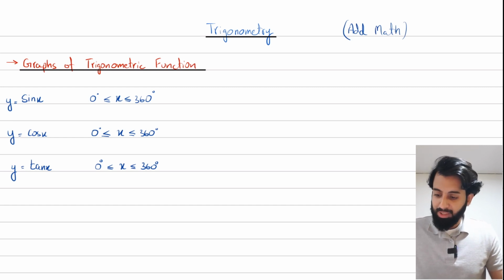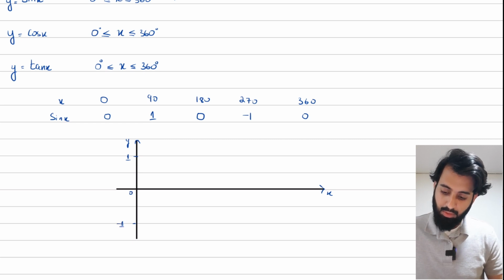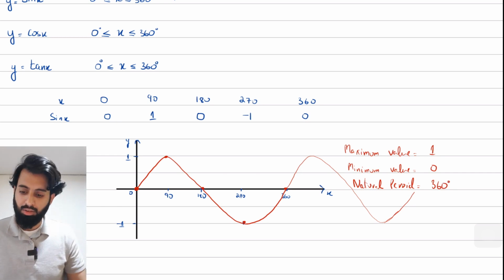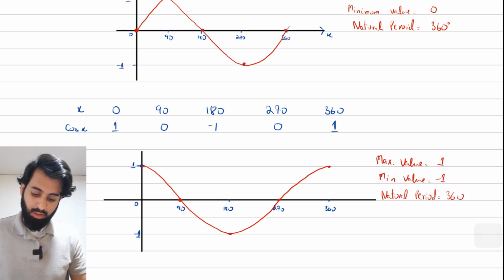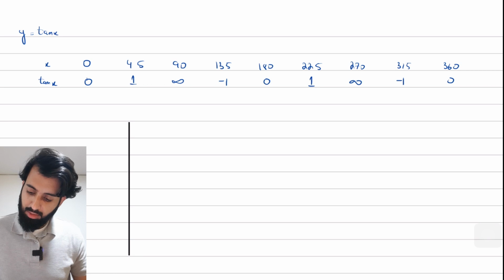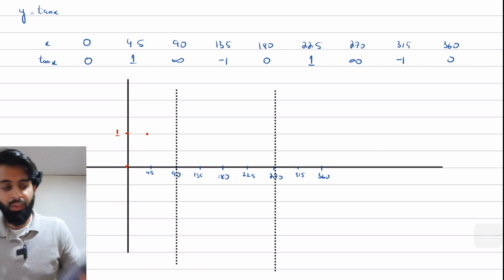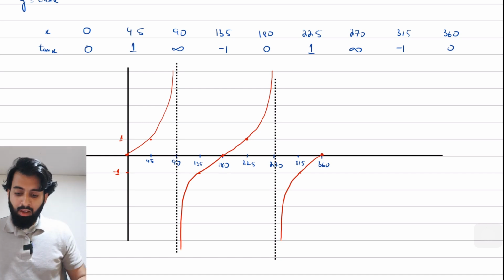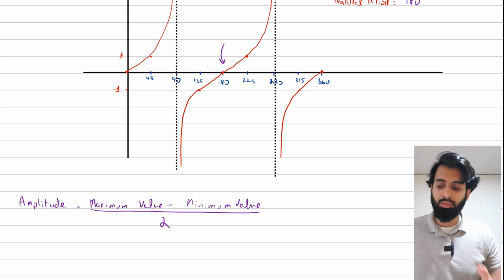IGCSE/GCE O level Add math - Trigonometry (Part 4) - Sketching Trigonometric Functions